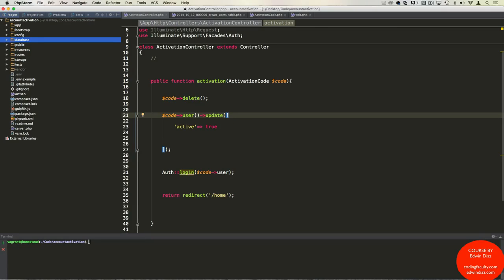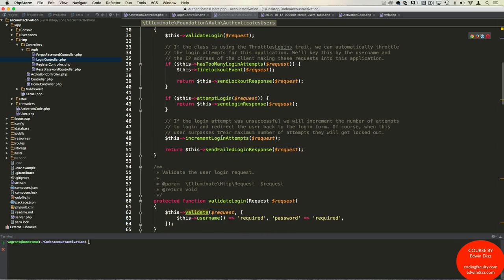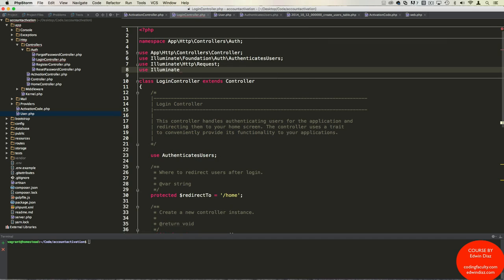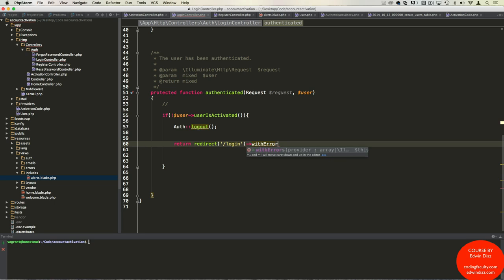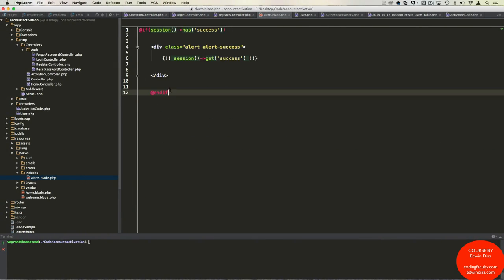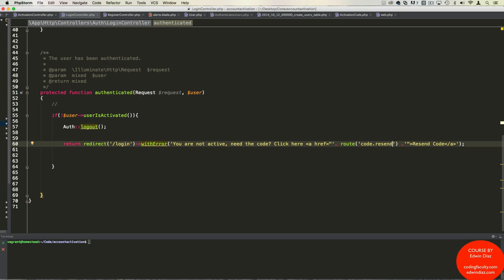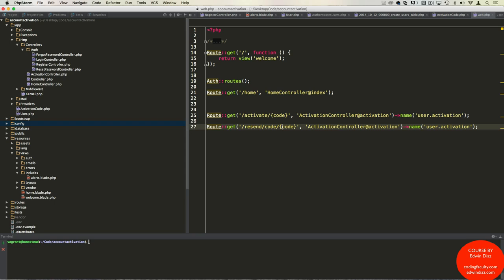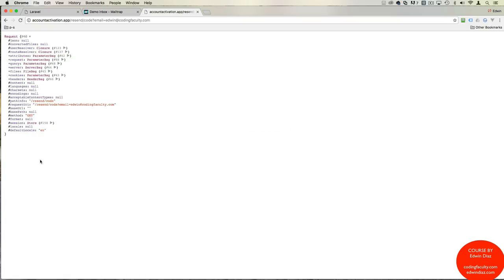Part-14 Resend method part 1